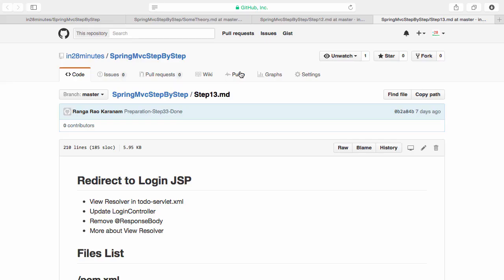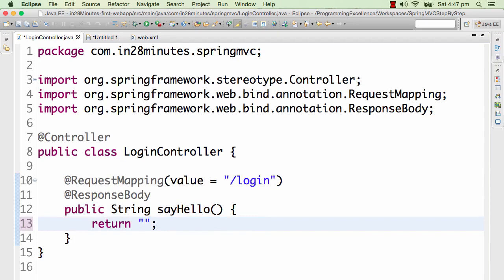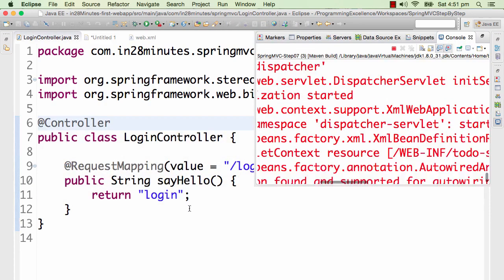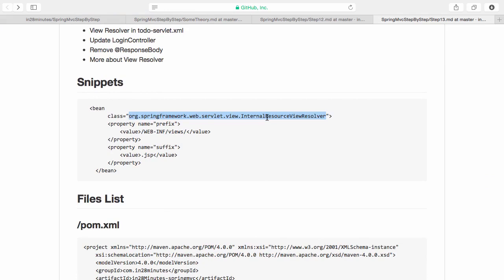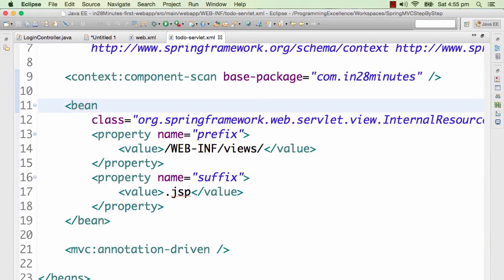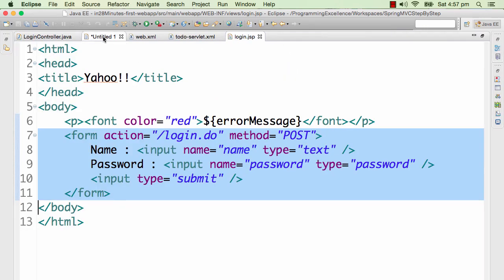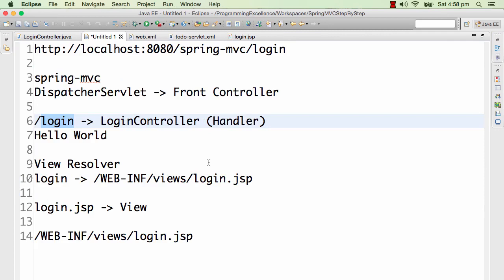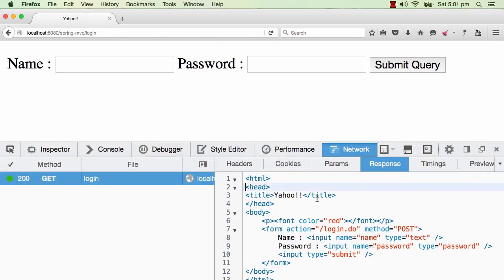Spring framework Tutorial (083 Step 13 Part 1 Your First Spring MVC View ViewResolver)